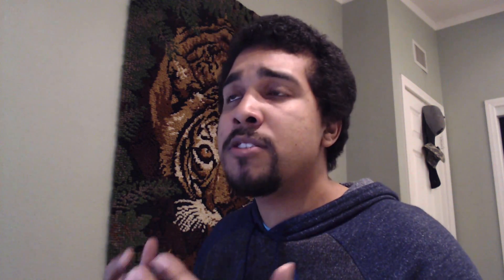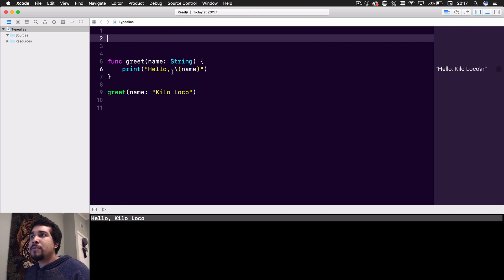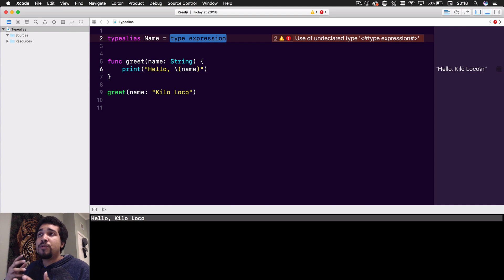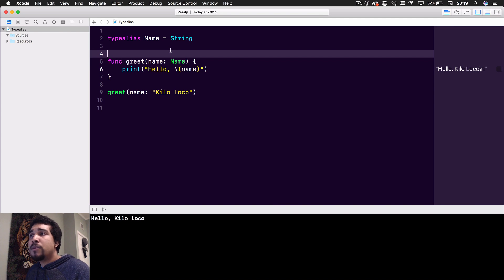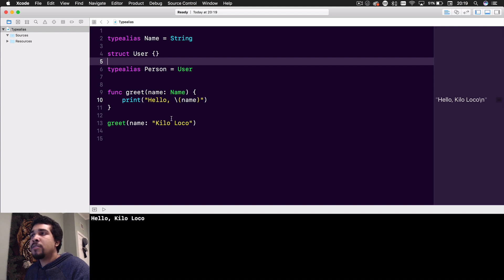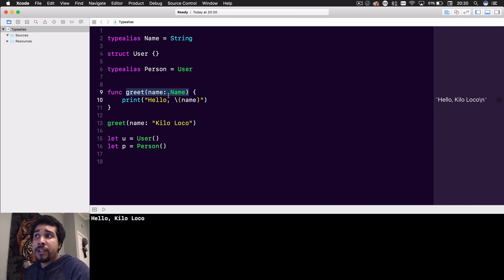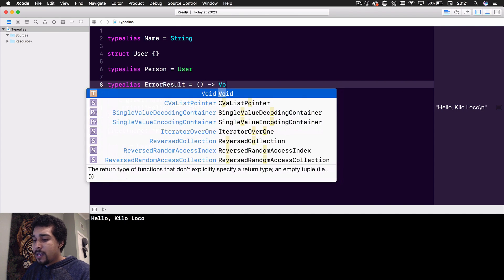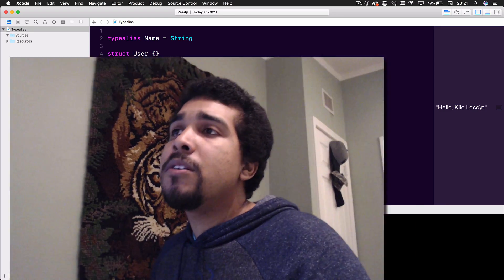Typealias | Swift Language Basics | Swift 4, Xcode 9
Today we go over what the keyword typealias is used for, how implement in, and why you should incorporate it into your code., using Swift 4. First we go over how to create your very own typealias. Next, we dive into creating a typealias for your custom datamodels. Lastly, we go over how some frameworks use typealias to make their code more legible.

Legacy code can always be a challenge to manage and reimplement; especially when it is missing documentation. Although typealias isn't exactly documentation, it can really help you and others to understand exactly what is expected as a value for your properties and method arguments. In this tutorial, we go over how you can start implementing typealias into your code to make it more legible and reusable.

Some othe points that get covered are generic typealias in swift, swift typealias vs empty inheirited class, swift typealias without type.